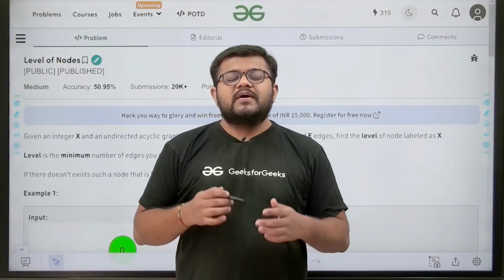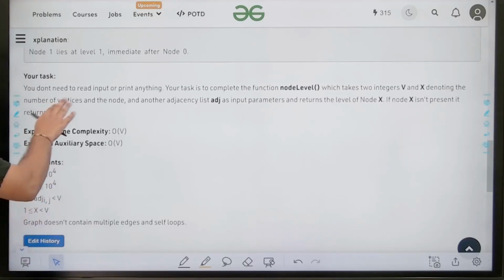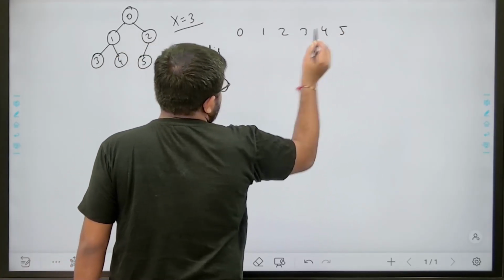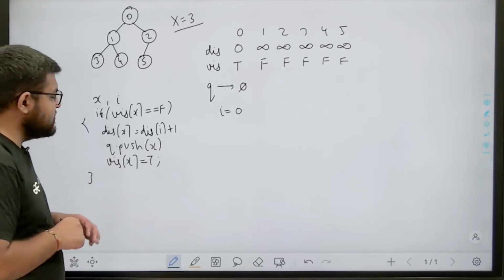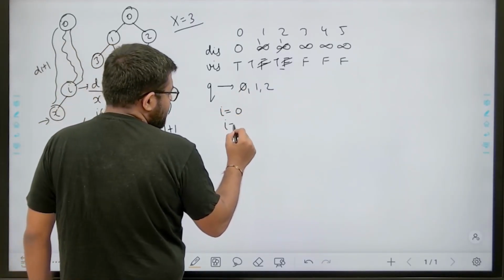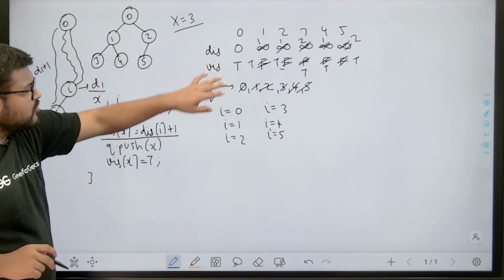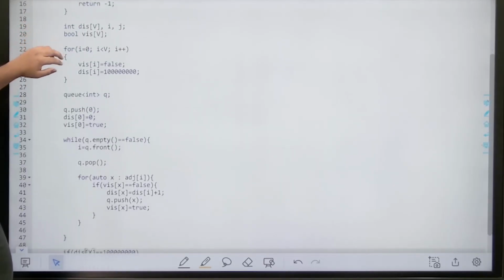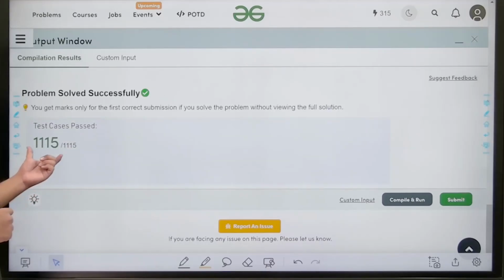GFG POTD: 19/10/2023 | Level of Nodes | Problem of the Day GeeksforGeeks